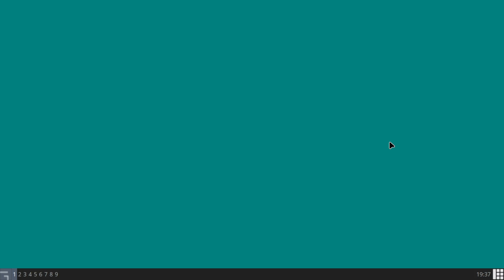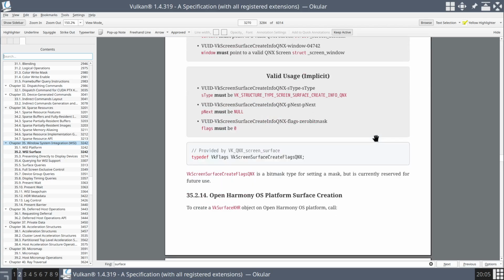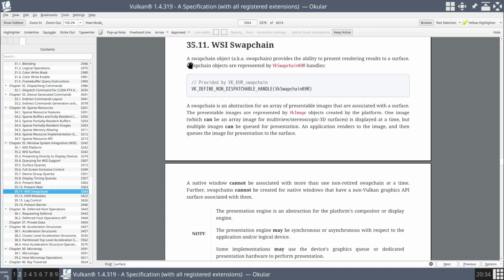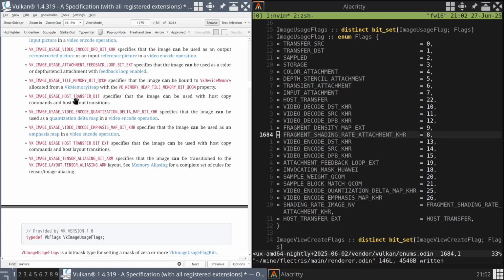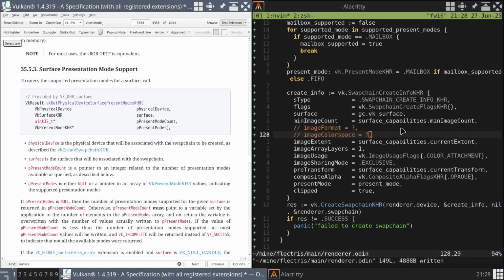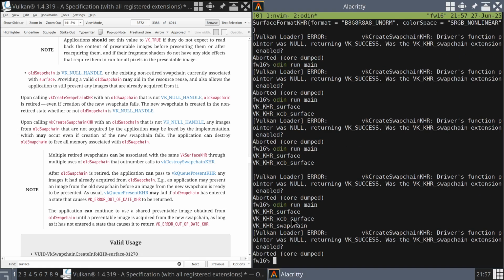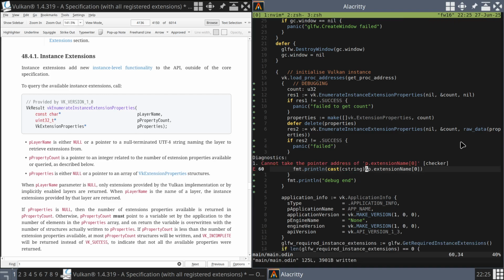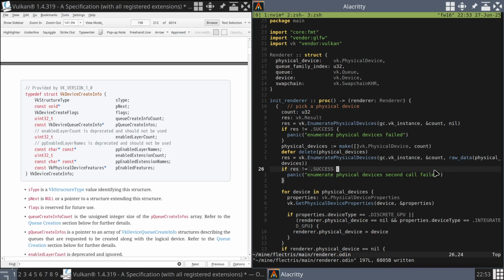Flectris - Game from Scratch Ep 003 - Swapchain Creation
Streamed on Twitch 27th June 2025.